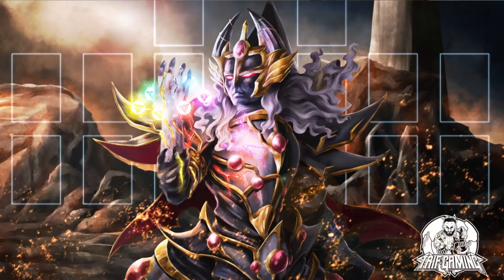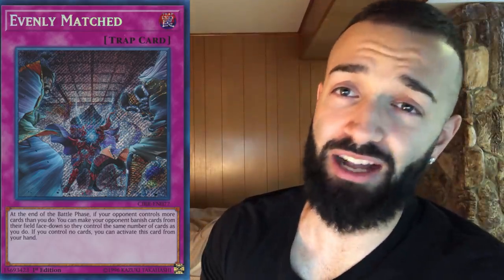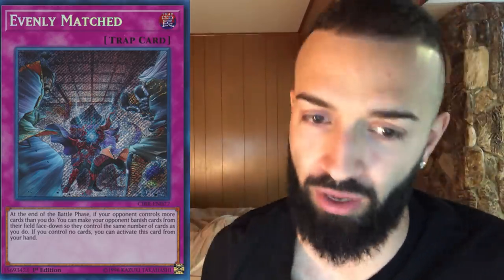IF YOU PLAY PENDULUMS WATCH THIS...